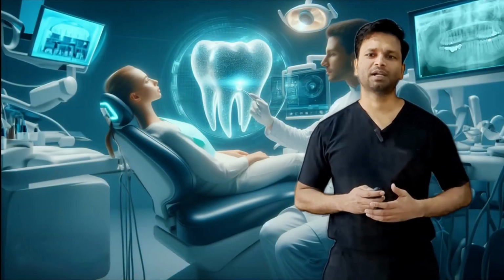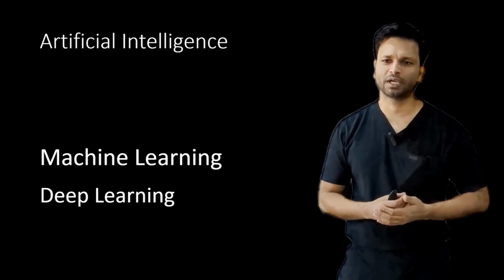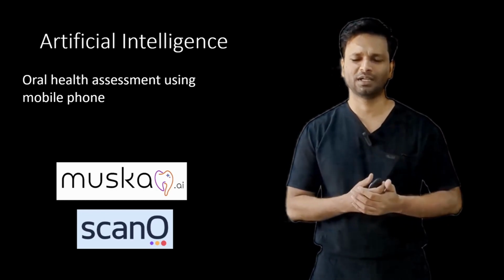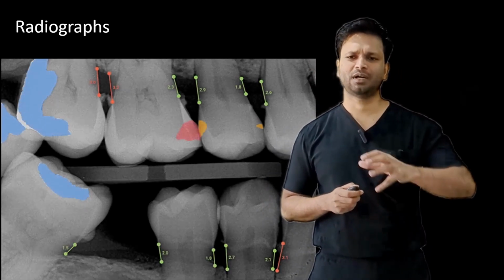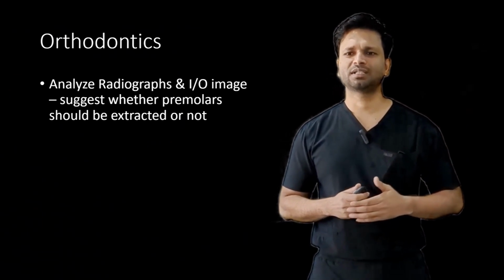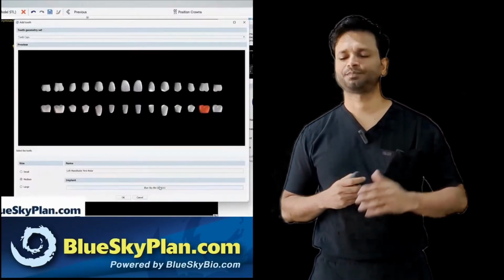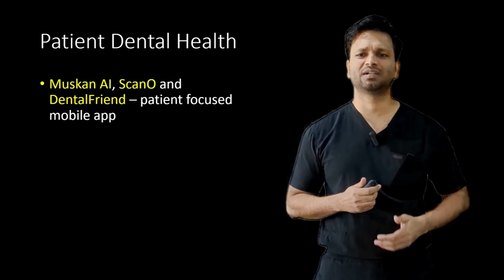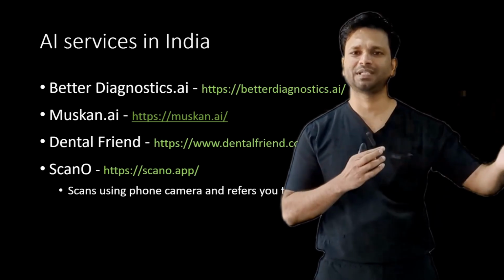Artificial Intelligence in Dentistry - Dr. Zibran Khan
Join us for an insightful lecture on the cutting-edge integration of technology and healthcare as we explore 'Artificial Intelligence in Dentistry.' In this engaging session, delivered at the prestigious Swargiya Dadasaheb Kalmegh Smruti Dental College & Hospital, we delve into the transformative impact of AI in the field of dentistry. Discover how AI is revolutionizing patient care, diagnostics, treatment planning, and more, all aimed at enhancing the overall dental experience. Whether you're a dental professional, a tech enthusiast, or simply curious about the future of healthcare, this lecture offers a glimpse into the exciting possibilities AI brings to the world of dentistry. Watch, learn, and stay ahead of the curve in this exciting journey of innovation.